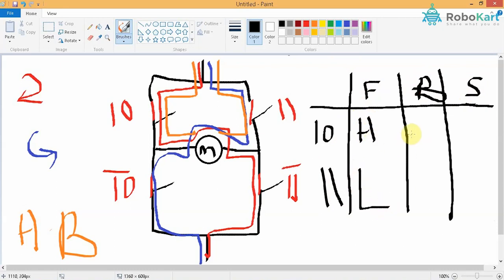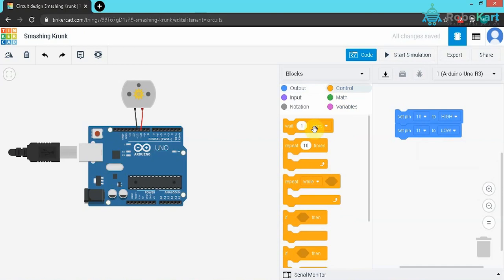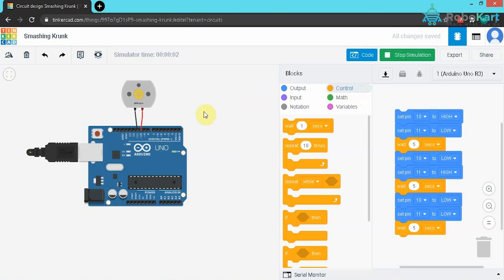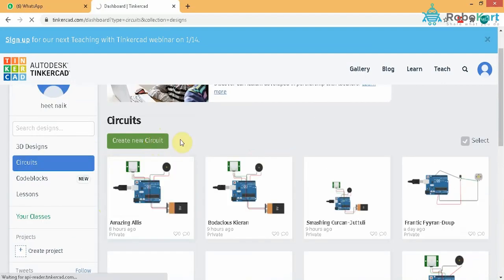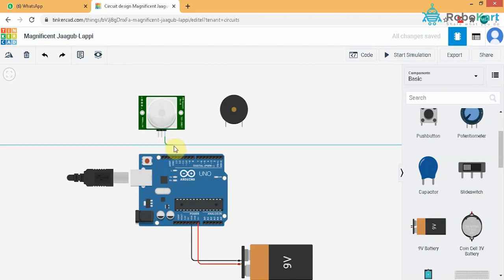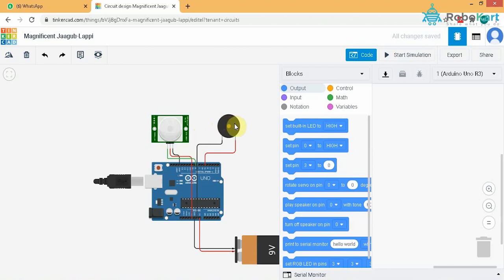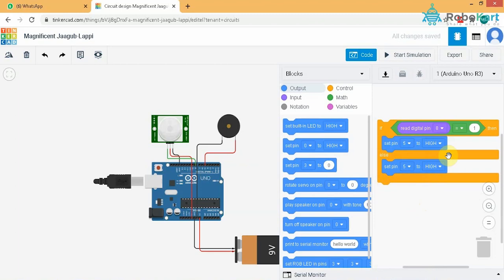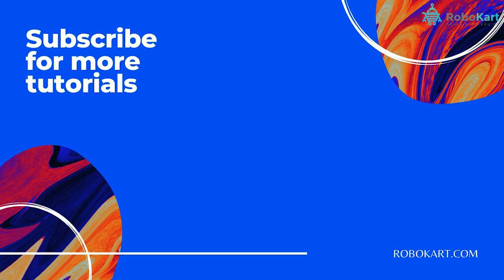Interfacing Sensors With Actuators- Robotics Session 2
Start your journey from being a consumer to becoming a Creator
We are live on Google Play Store

About Robokart :
Robokart started in November 2014 with a very small team and product range which can help learners to design and develop refine products. Later, we started to take supplementary training in various schools & colleges to teach robotics, augmented reality, 3D Printers, Android app design etc. which helped students to learn by practising the subject.

Robokart is serving 500+ labs pan India and growing.